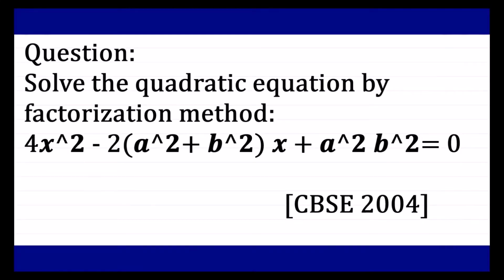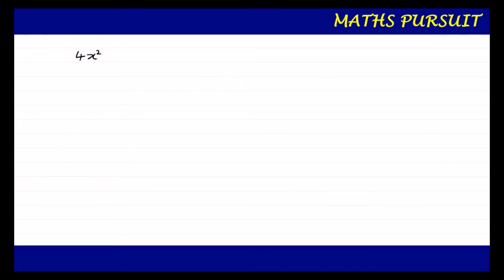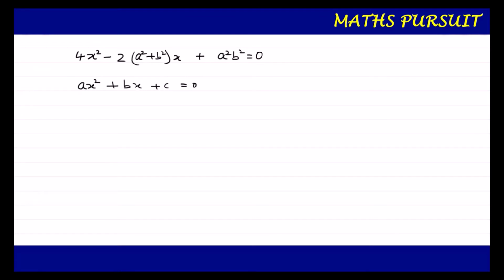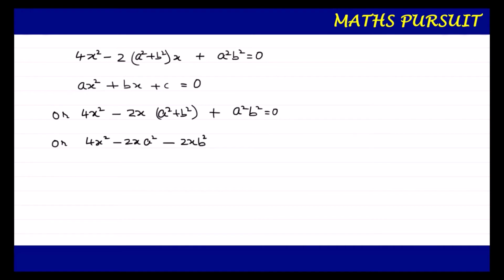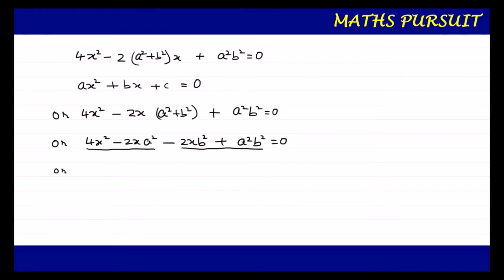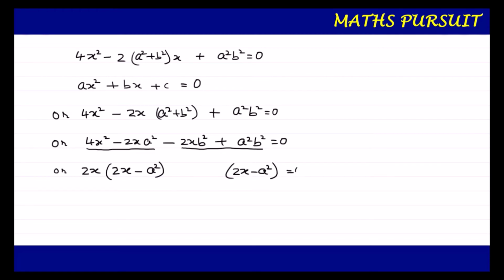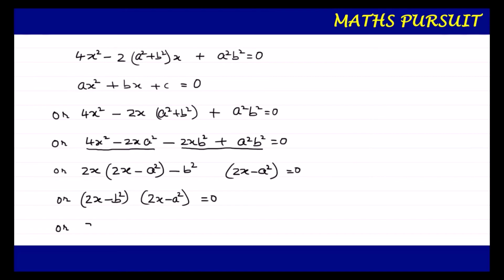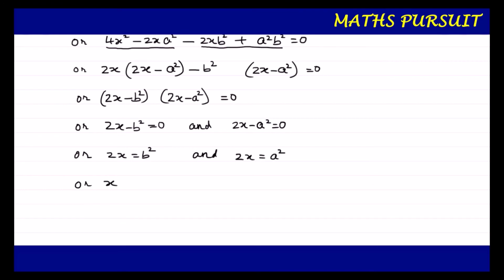Solve the quadratic equation by factorization method: 4𝒙^𝟐 - 2(𝒂^𝟐+ 𝒃^𝟐) 𝒙 + 𝒂^𝟐 𝒃^𝟐= 0 [CBSE 2004]